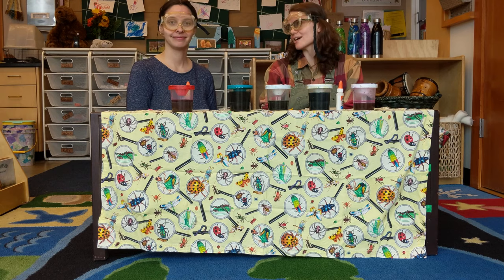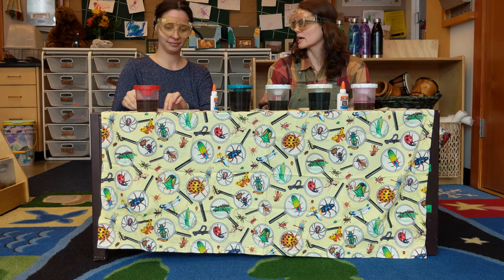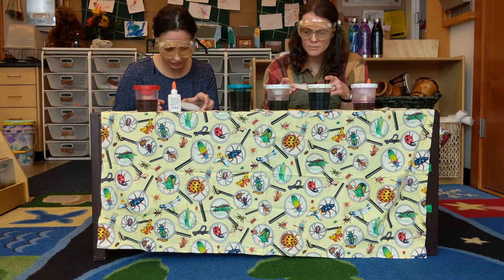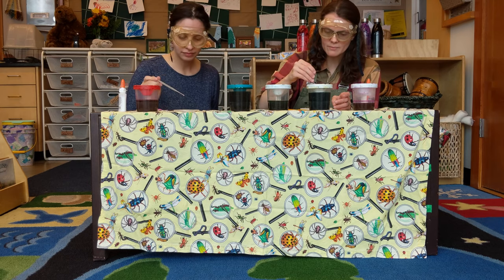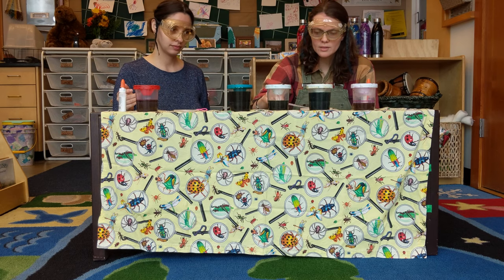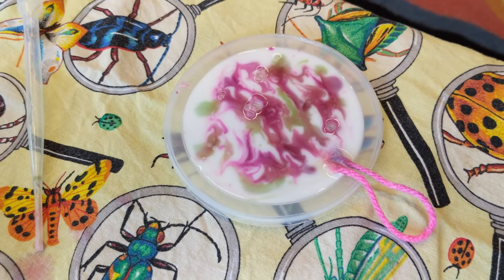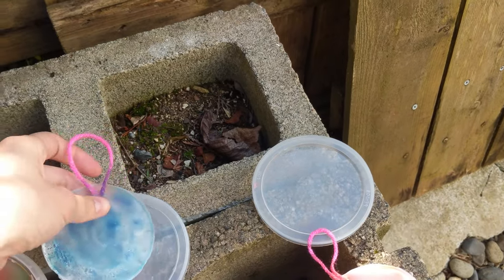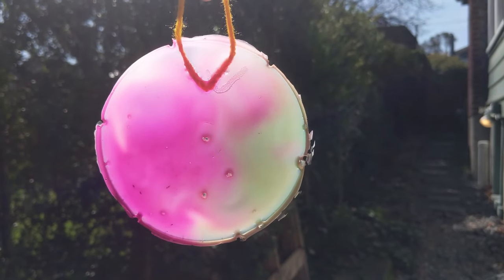How to Make Suncatchers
Teachers Rachelle and Mary-Margret make suncatchers! Send us pictures of what pieces of art you create!

What you'll need:
Yogurt list or something similar
glue
watercolor paints
yarn or string
dropper